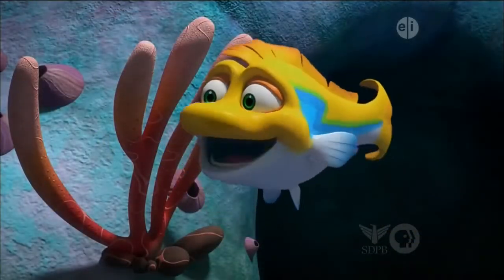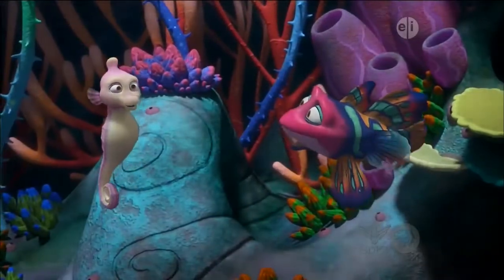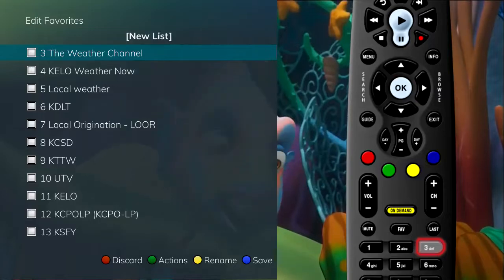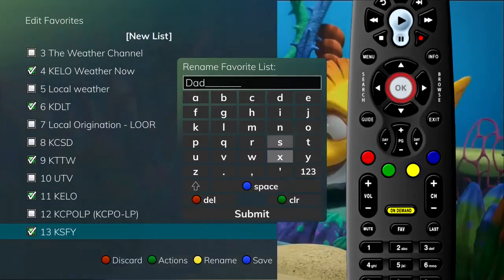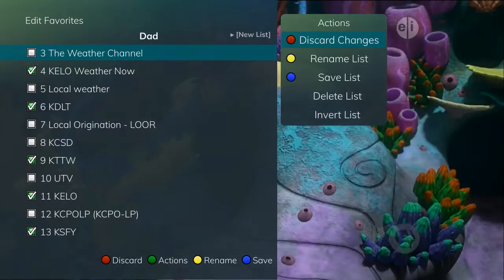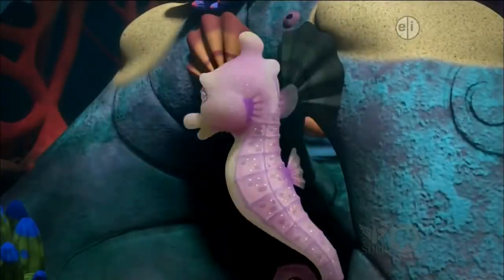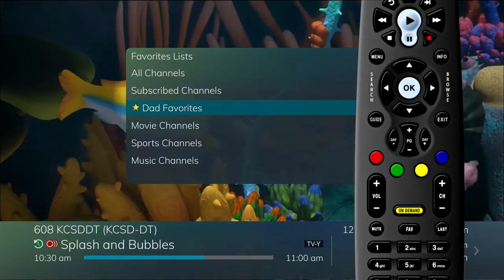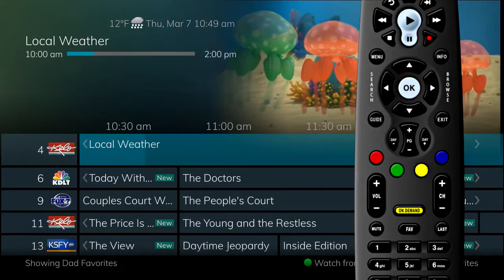IPTV Channel 1 Guide - Working With Favorites